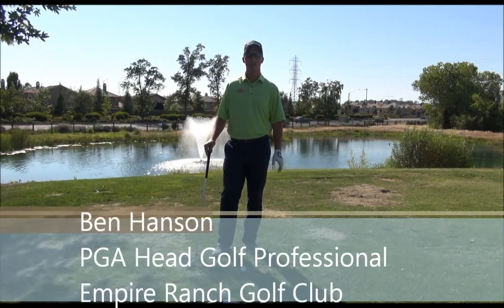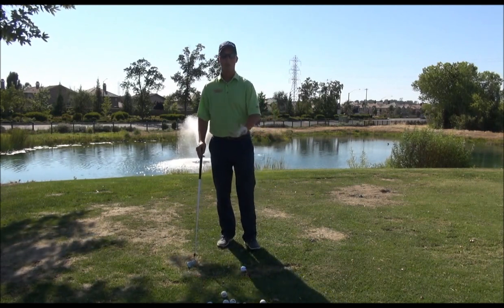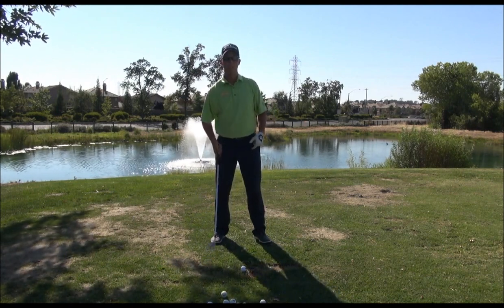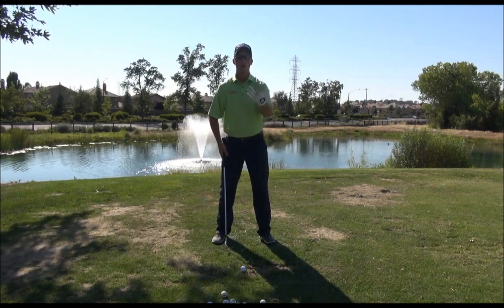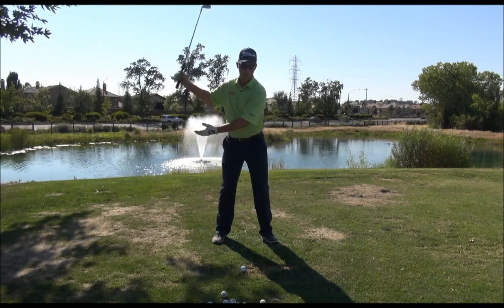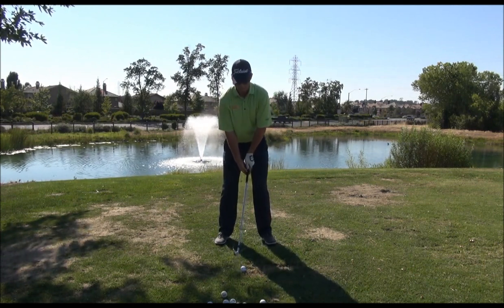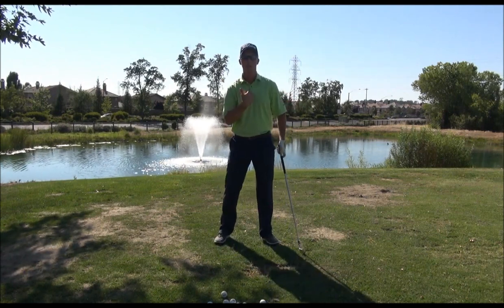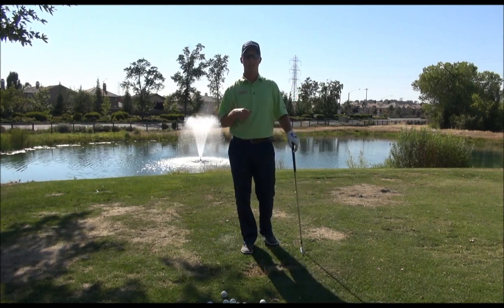Empire Ranch Golf Club: Fat & Thin Misses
PGA Head Golf Professional, Ben Hanson describes how to move the center line of your body slightly in front of the golf ball.